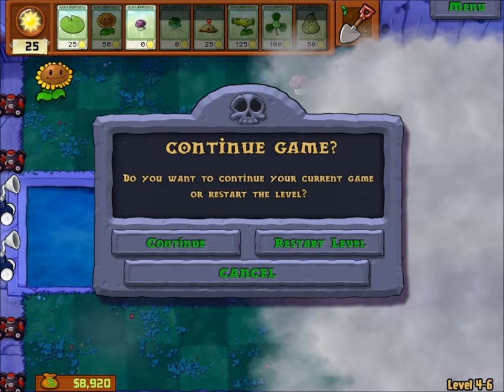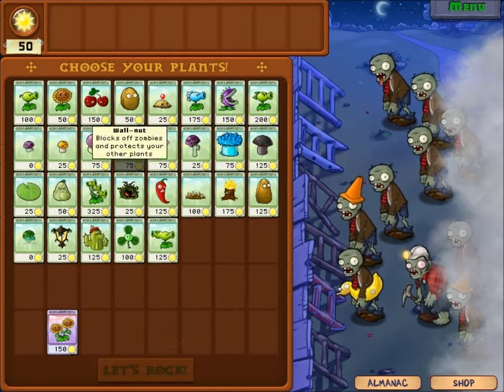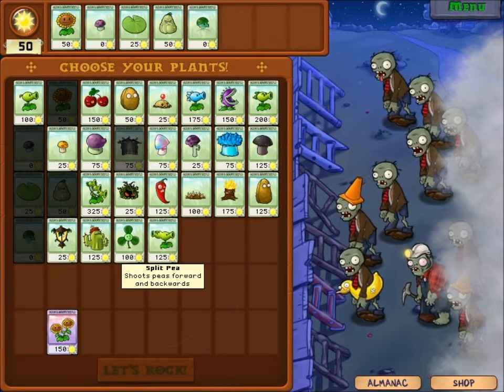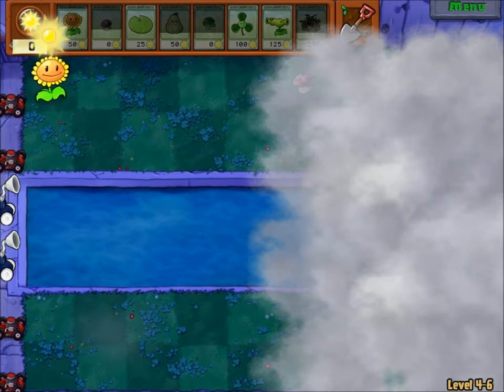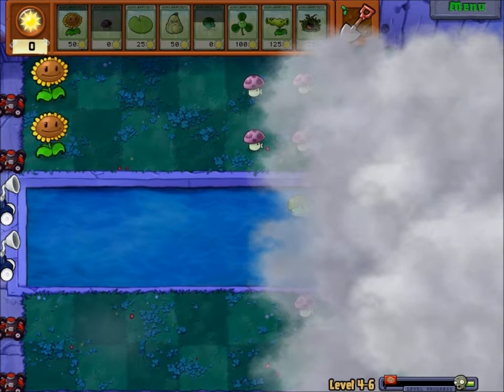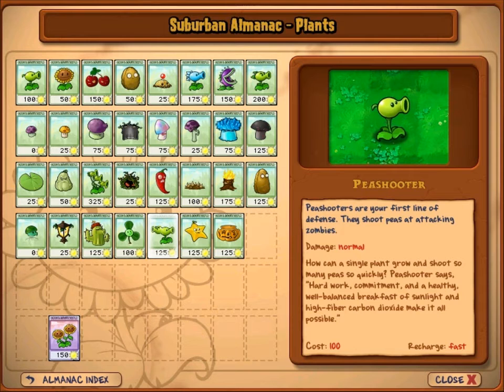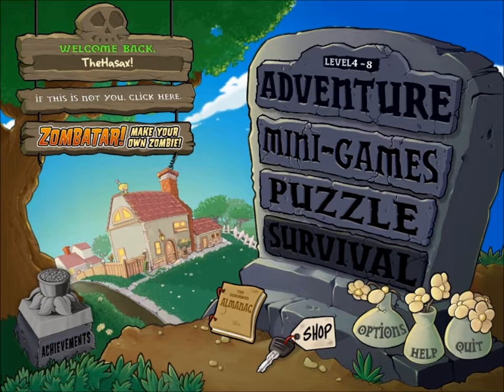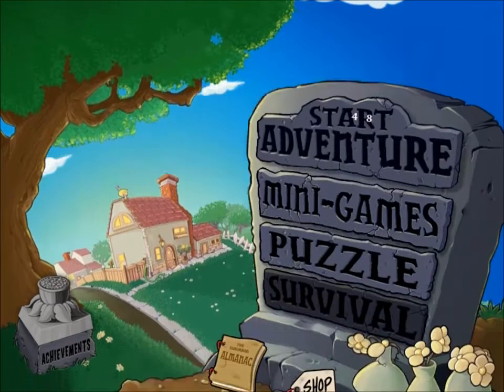December Games: Day 14 - Plant Vs. Zombies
Plants Vs. Zombies for Steam.